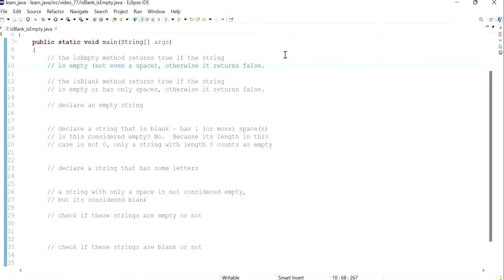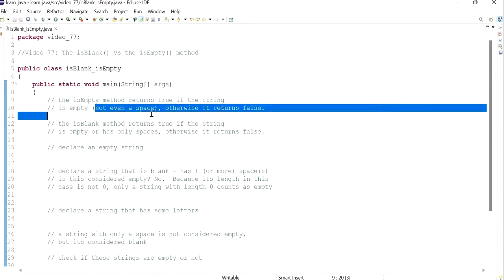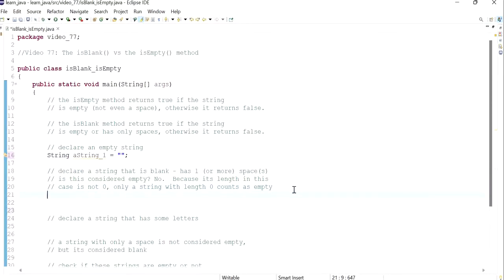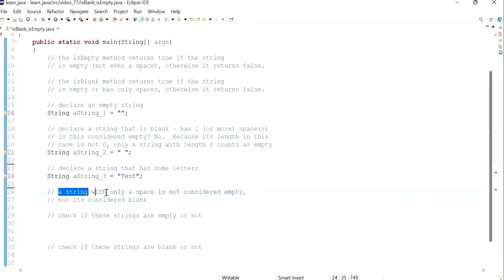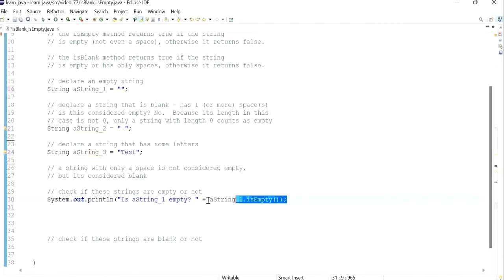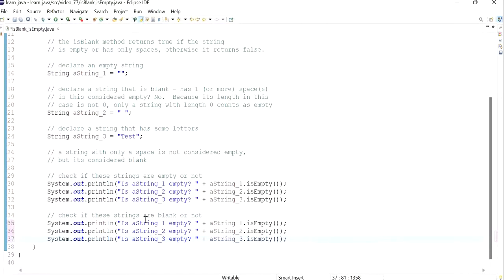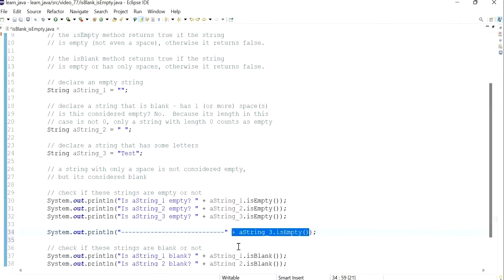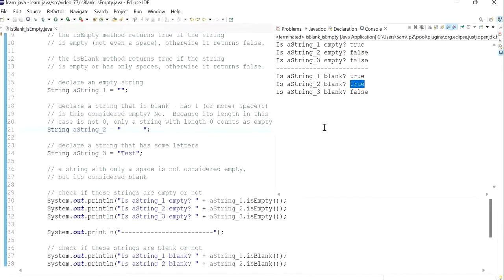Java 77: The isBlank() vs the isEmpty() method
Difference between the isBlank() vs the isEmpty() methods.